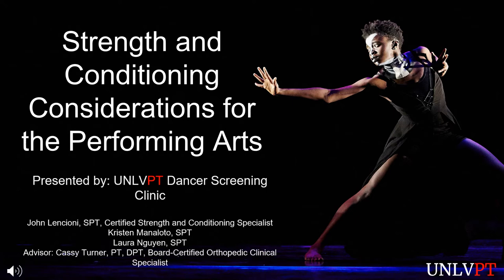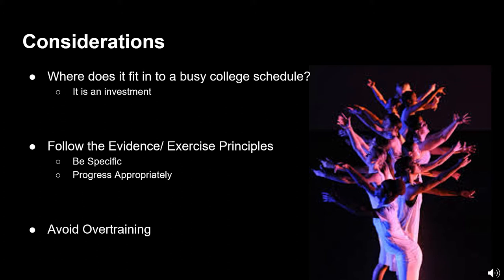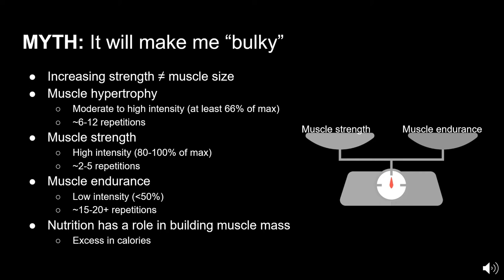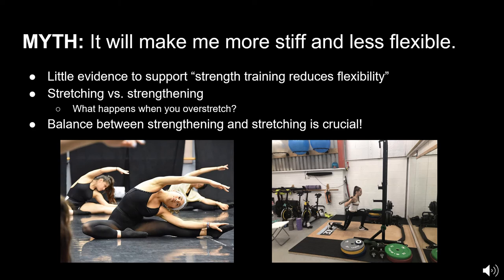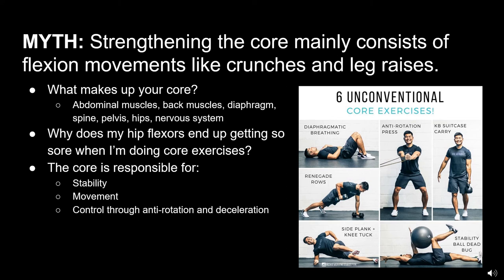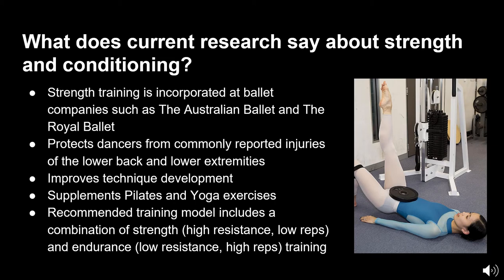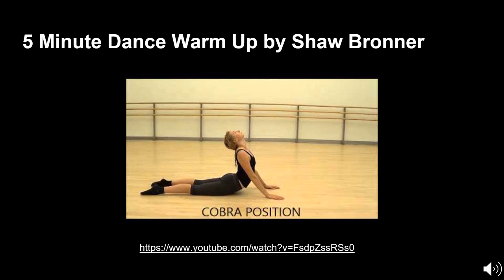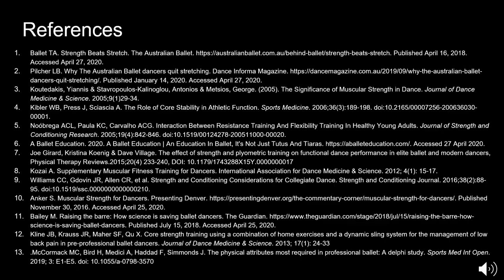UNLVPT S&C Presentation